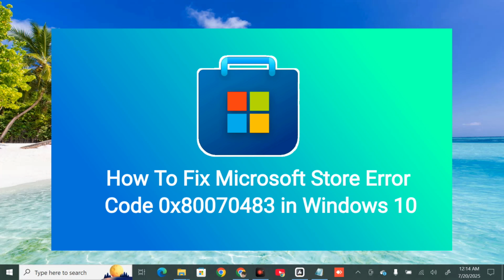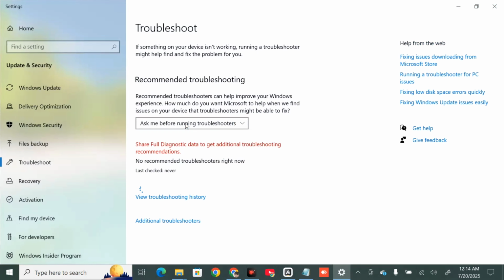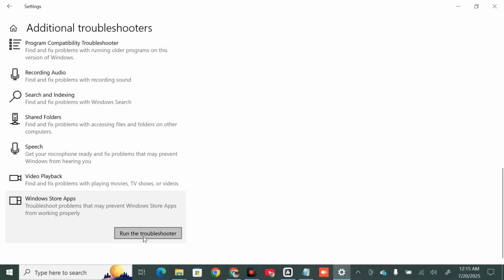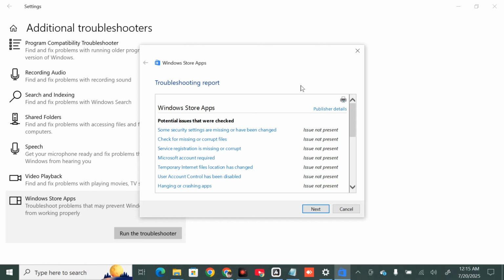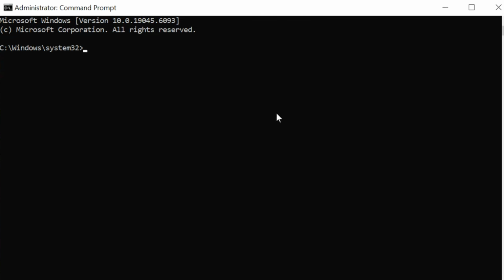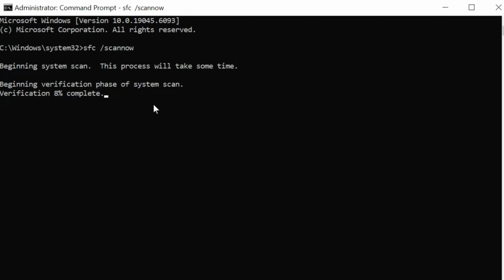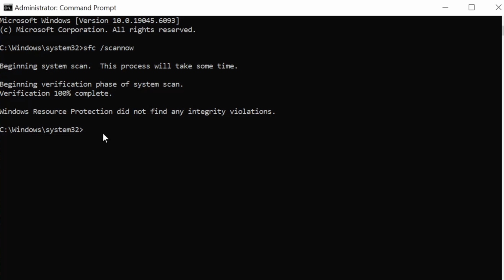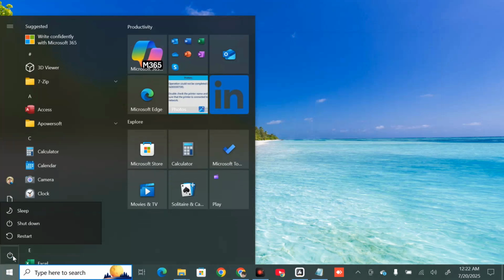How To Fix Microsoft Store Error Code 0x80070483 in Windows 10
In this video provides a step-by-step guide to effectively resolve this common Microsoft Store issue. Learn the best solutions for error code 0x80070483, including resetting the Microsoft Store, running troubleshooters, and using PowerShell commands. Get your Microsoft Store working perfectly again and fix download errors, update errors, and installation problems.